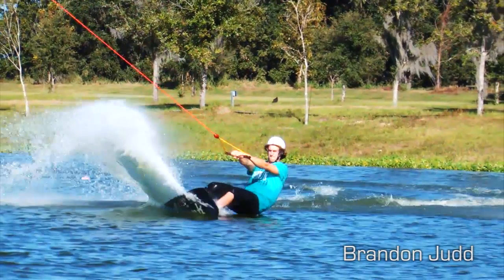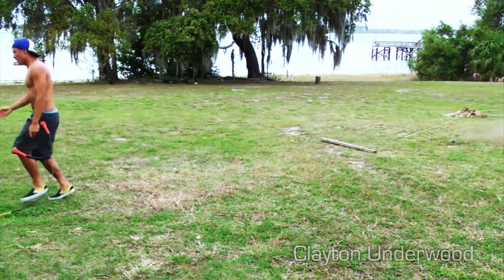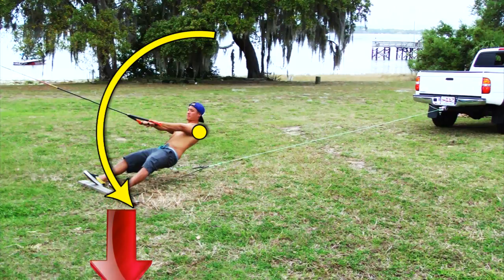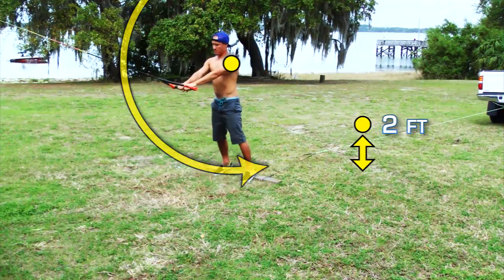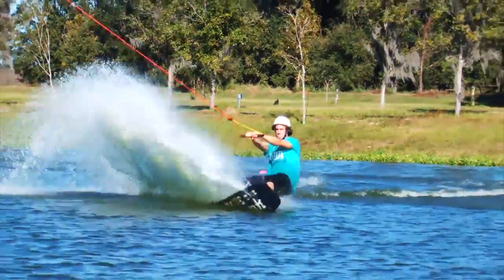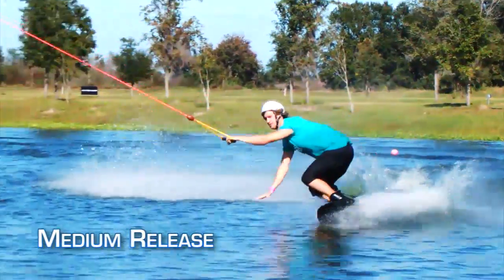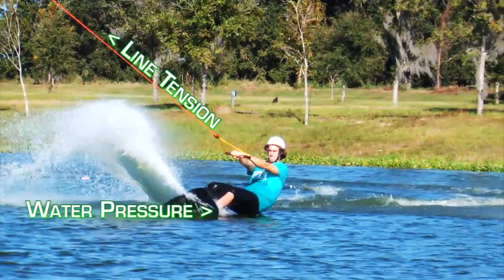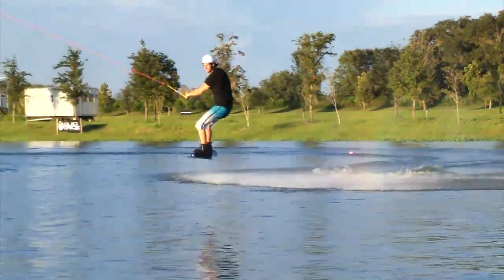Air Tricks On The Cable: The Release Part Two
In Part Two of this instructional, we'll help you fully understand the physics behind Load and Release Air Tricks by walking you through "The Release" portion from the perspective of water pressure.